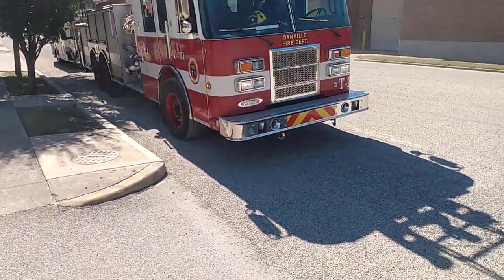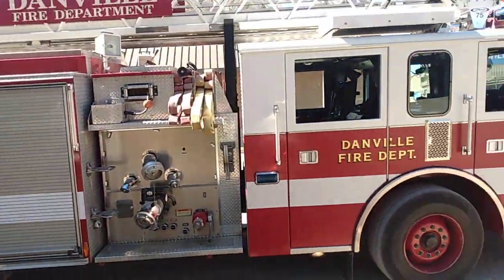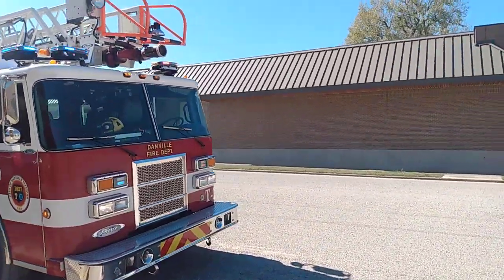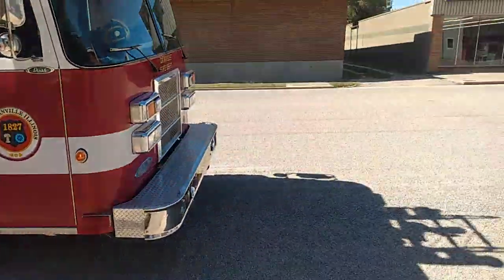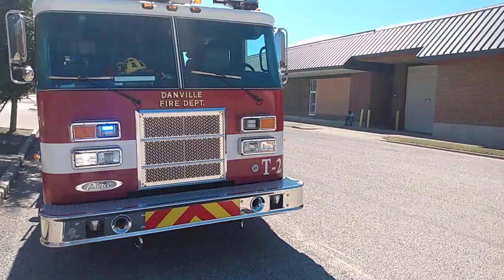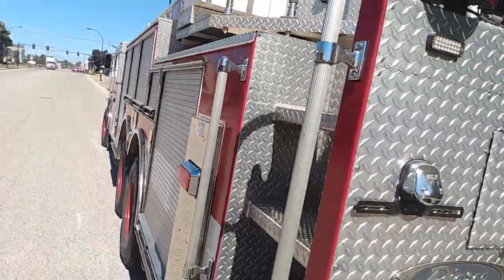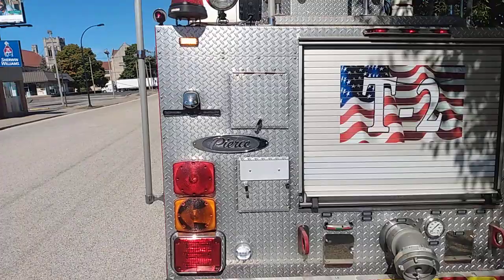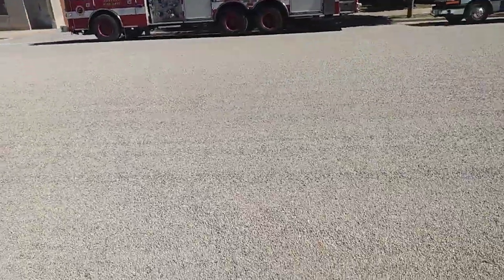Early 2000's Pierce Dash Ladder truck.